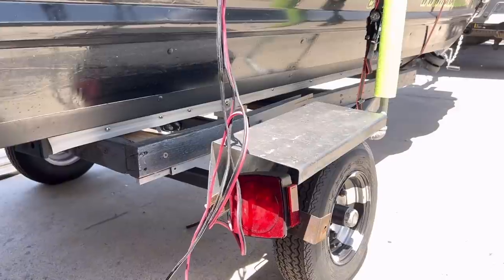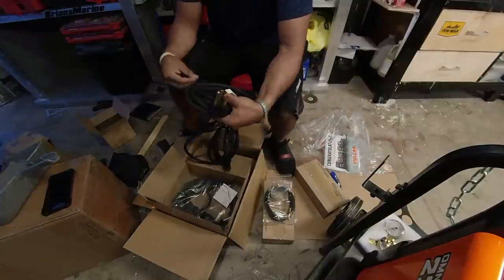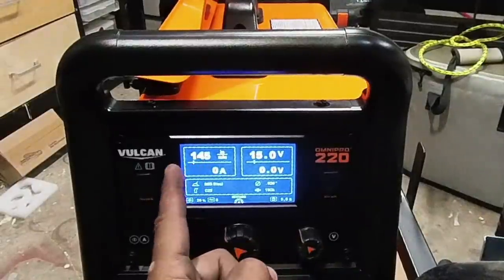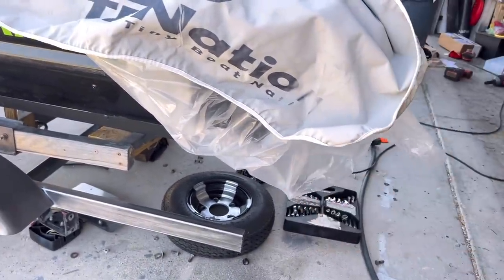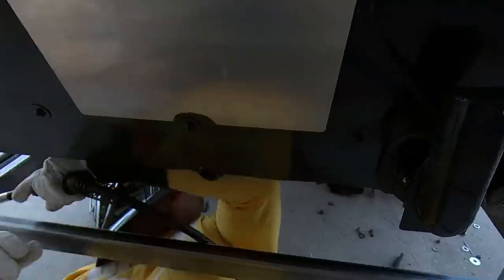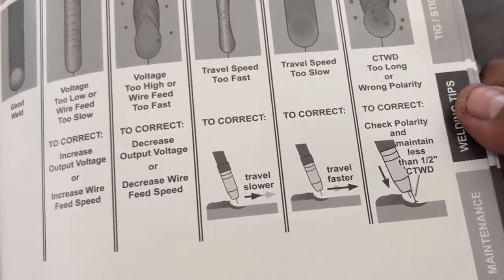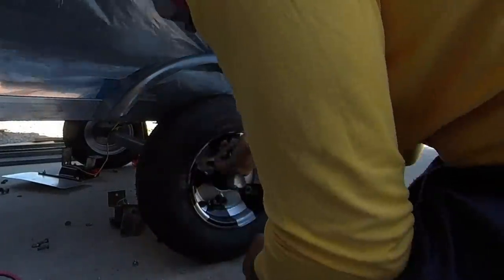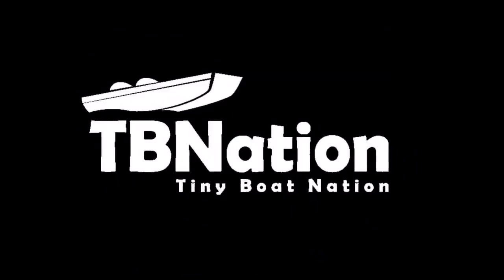Learning to weld on old trailer | Vulcan Omnipro 220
From YouTube Free Creator Library.
 or Art-List.
Recommended Channels:
Fireant Fishing
JDS Outdoorssend gunboats